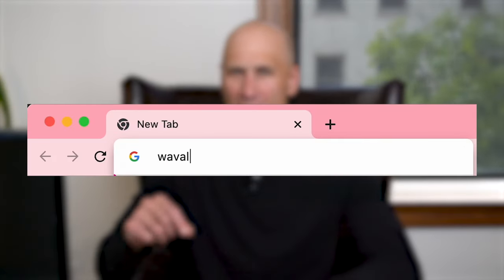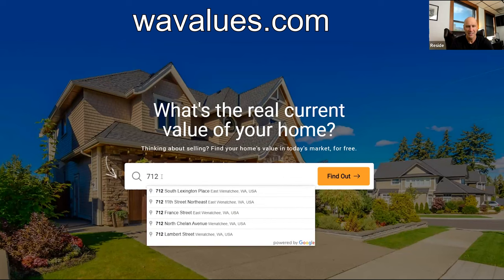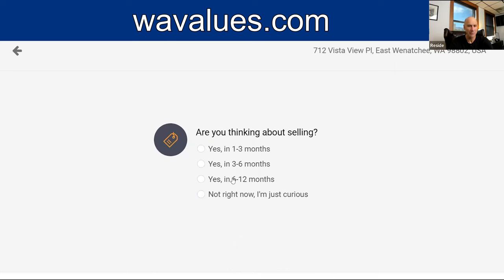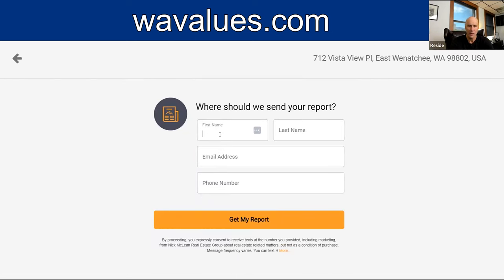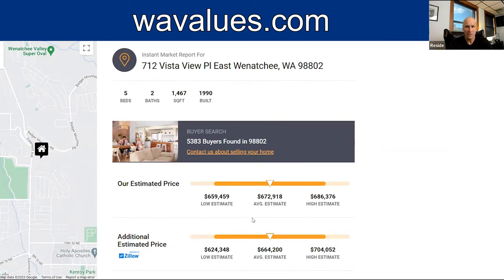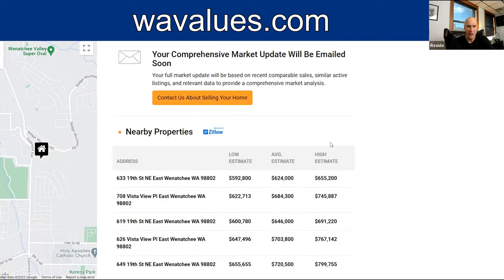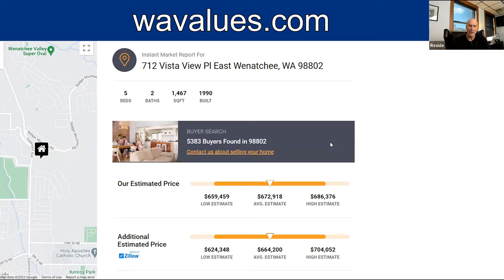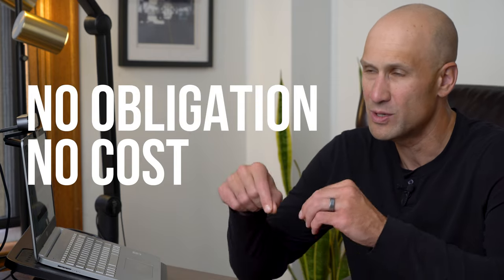Home Valuation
Get a FREE no obligation estimate of your home's value! Our service analyzes market data and local trends to provide you with an accurate estimate and suggested selling price.

For the most accurate price, one of our expert home-selling agents will tour your home and give you an idea of what your home will sell for in today's market using our state-of-the-art marketing techniques.